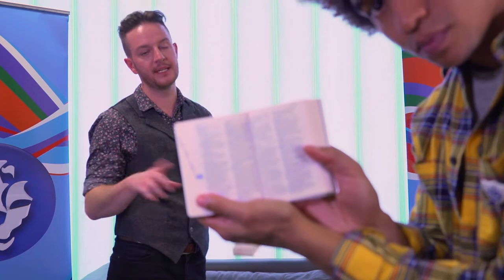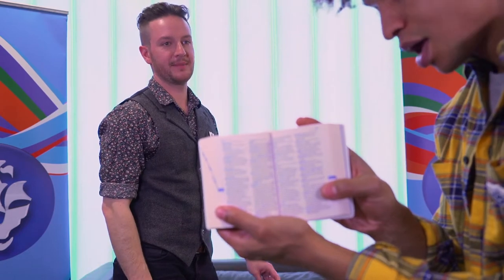How To Read Minds | The Dictionary Trick with Alex McAleer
Alex McAleer, shares some sneaky mind reading tricks with Radzi and Lindsey, but can they read each other's minds?